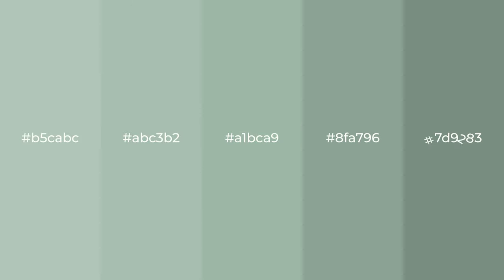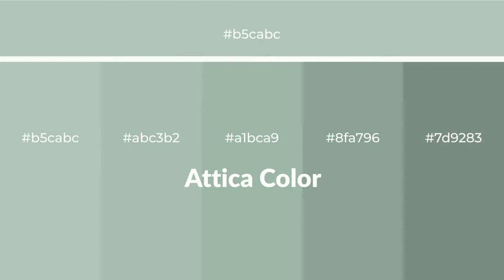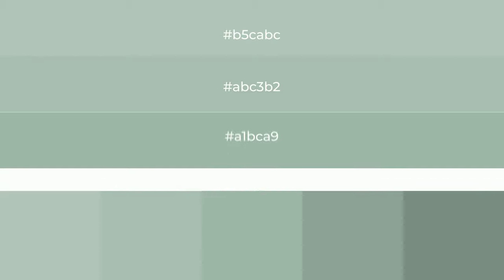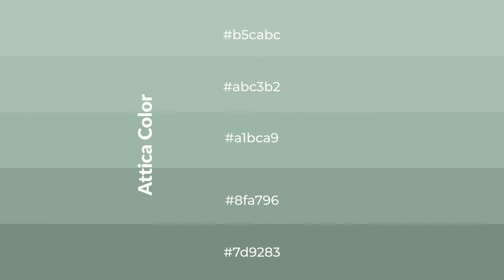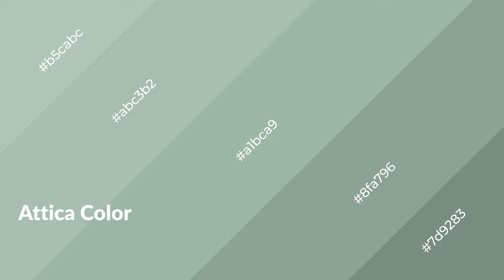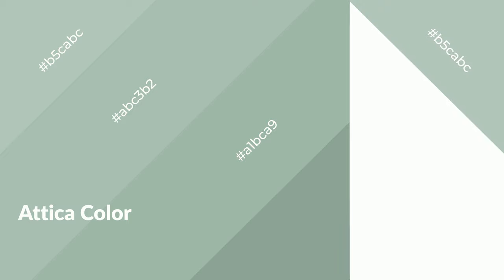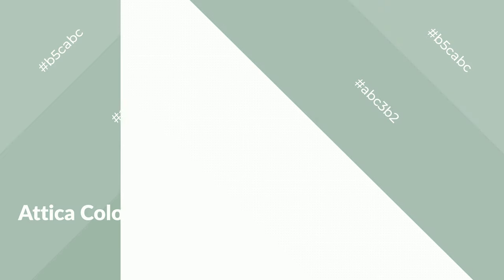Shades & Tints of Attica color a1bca9 A Cool Green color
Shades of Attica color a1bca9 Cool Shades of Attica color with Green hue for your project!

Shades
Hex 8fa796

Tints
Hex abc3b2

Attica is a cool color, and it emits calming, serene, soothing, refreshing, spacious, unwinding, peace and relaxed emotions. Cool colors are like water, ice, sky, grass, soft and snow. You can see them used in baby products.